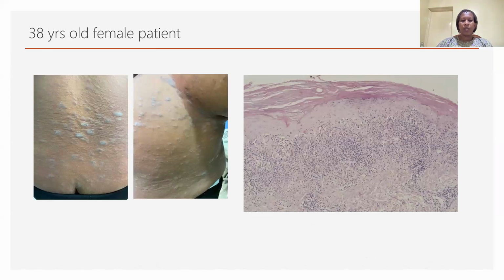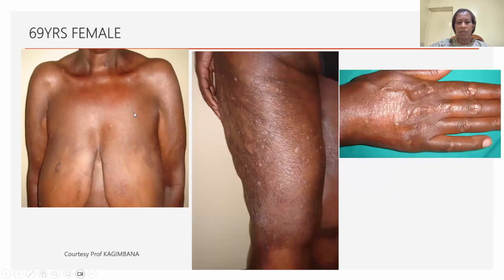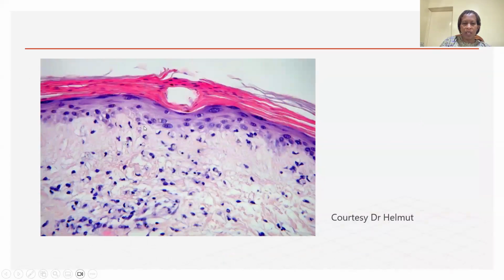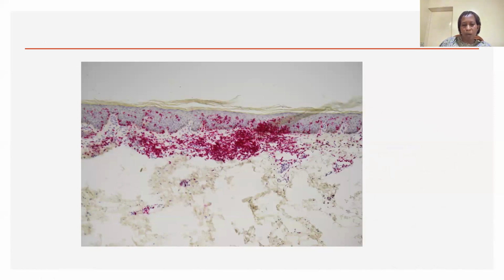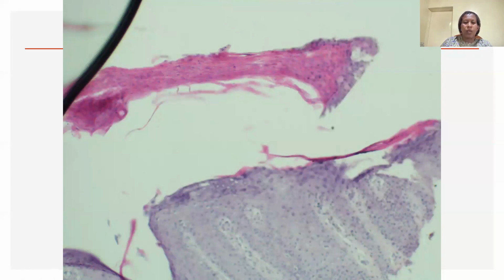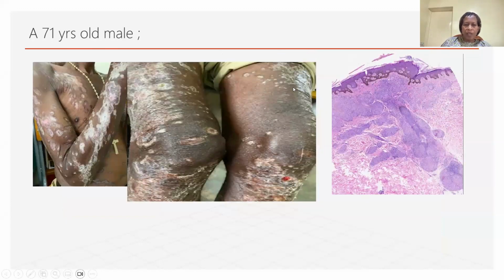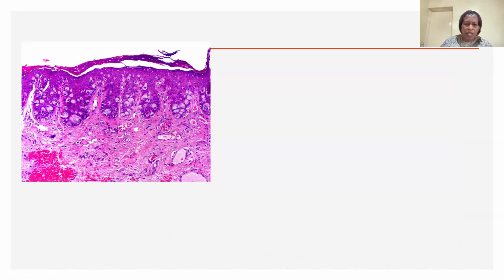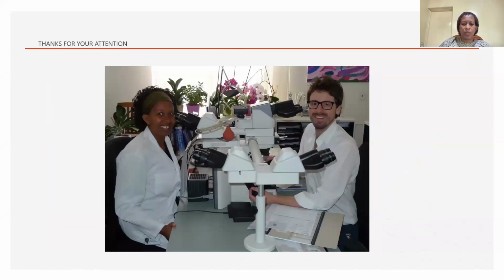GTC Webinar Series 2023-2024 | Dermatopathology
Dr Amani Uwajeni Alice delivered a live webinar on 'Dermatopathology' on 25 April 2024. After her insightful presentations sharing several cases, the webinar was closed with a Q&A session.